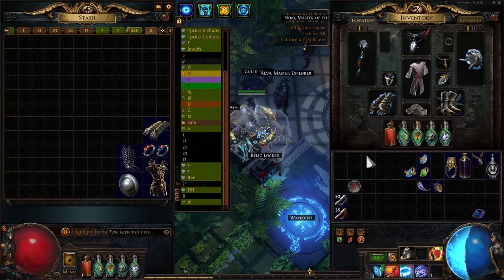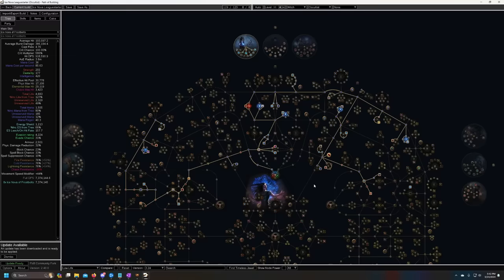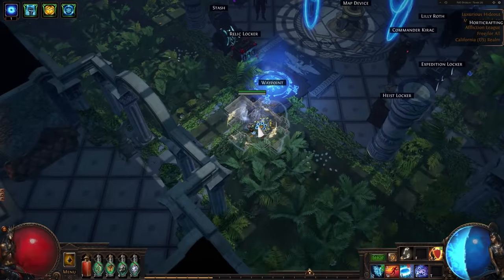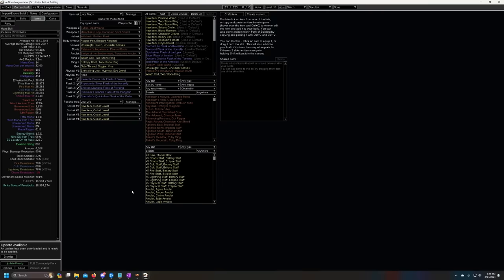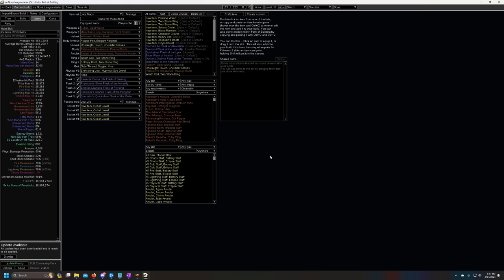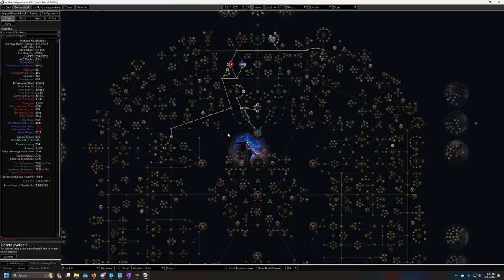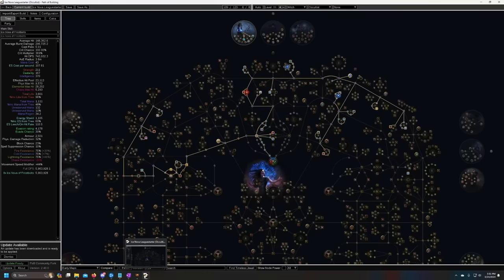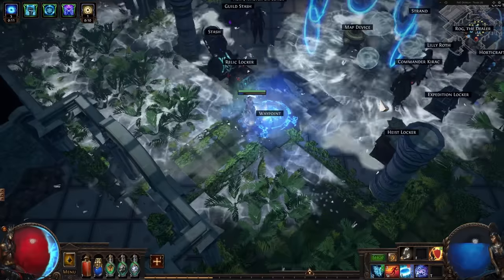POE 3.24 Occultist Ice Nova of Frostbolts League Start Build Guide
Hello!

Here is the league start PoB. I thoroughly enjoy making builds in this game and have addicted to all things Ice Nova for the past few leagues. If you have any comments or suggestions please let me know!

00:00 Intro
00:15 How to use the PoB
01:27 Occy vs Hiero
02:13 How the Build Works
03:48 When to Swap Builds
04:30 Build Breakpoints Campaign
06:58 Build Breakpoints Early Maps
09:04 EB Alternative
09:47 Flask Setup
10:38 Aura Setup
12:23 Low Life Setup
14:27 T16 Showcase
16:34 Outro